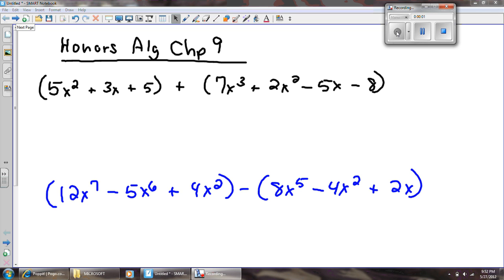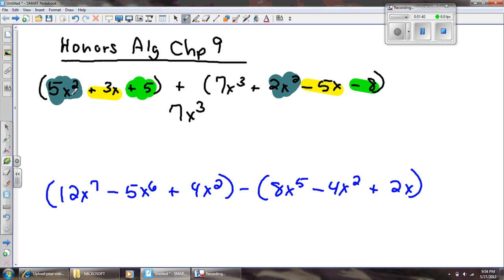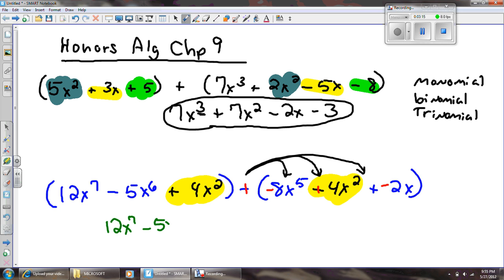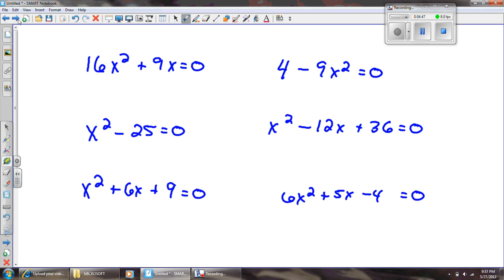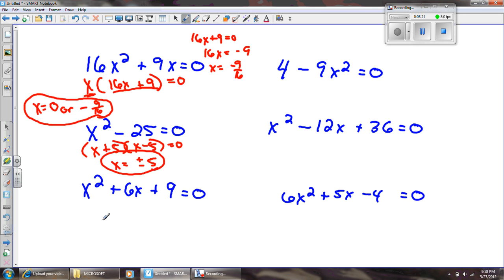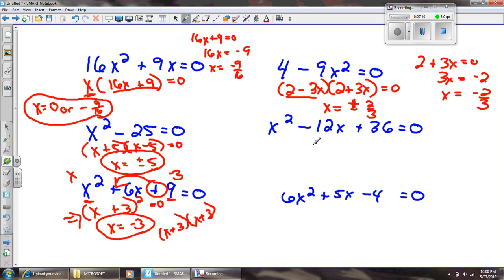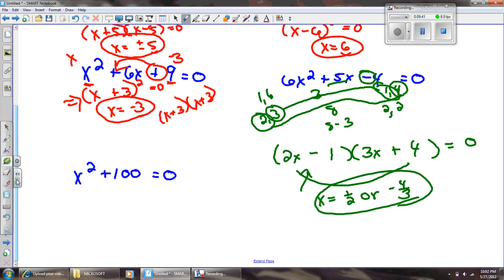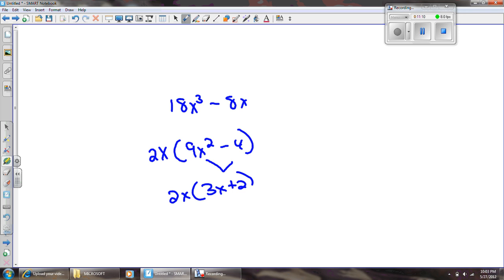May27 chapter 9 review